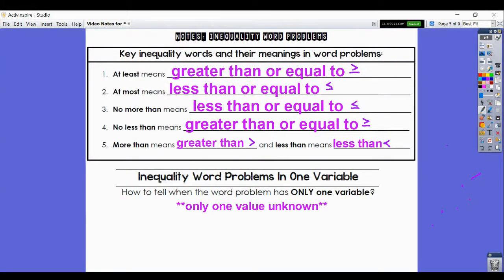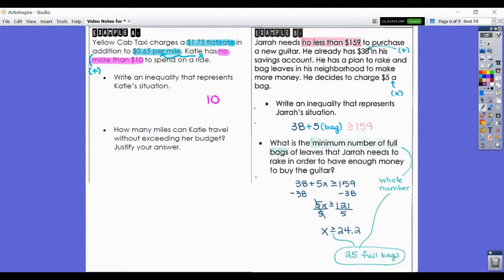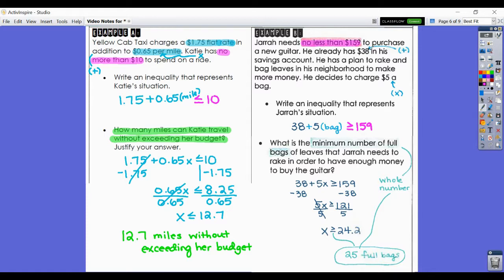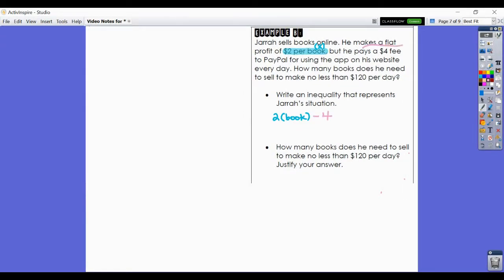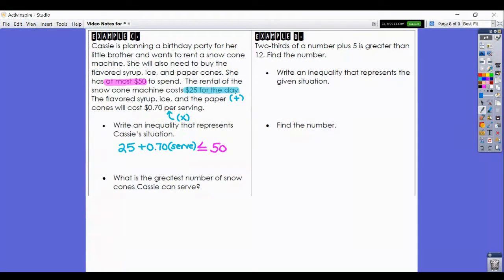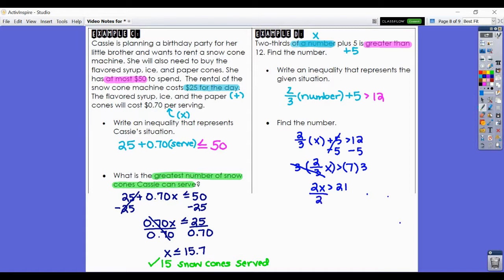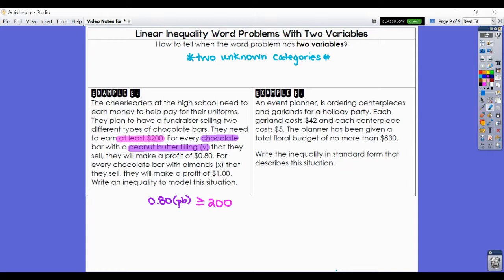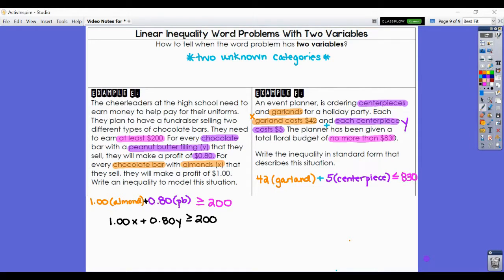Inequality Word Problems